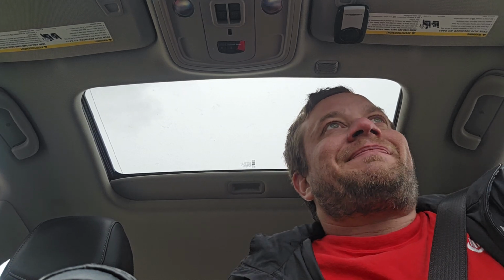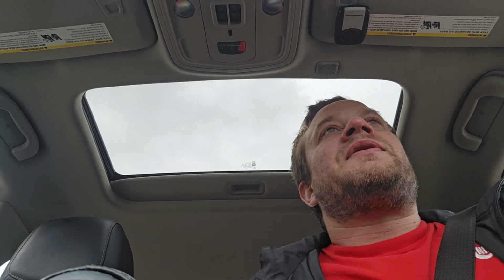Steroid Blast Cycle Update - Strength Gains and Side Effects